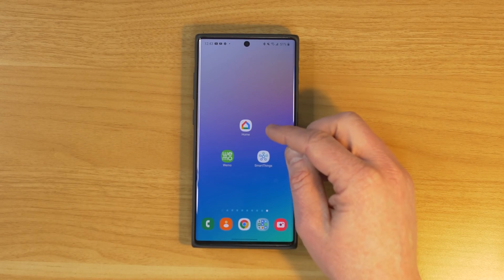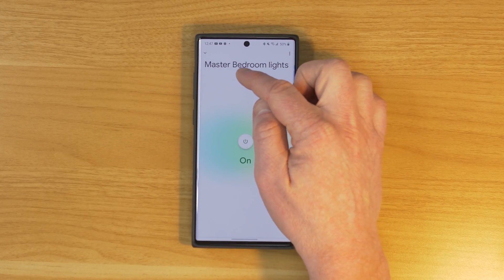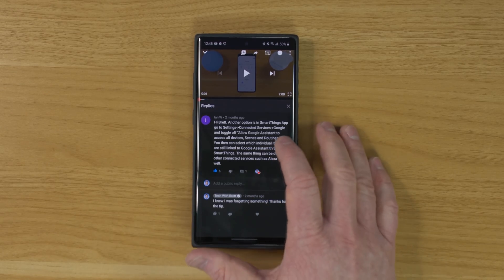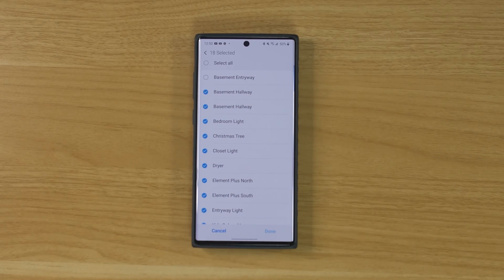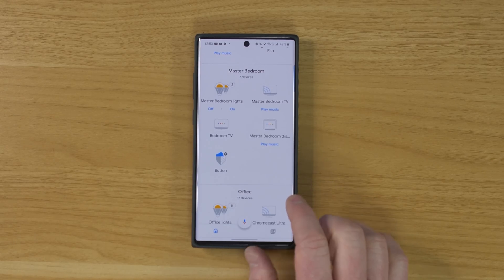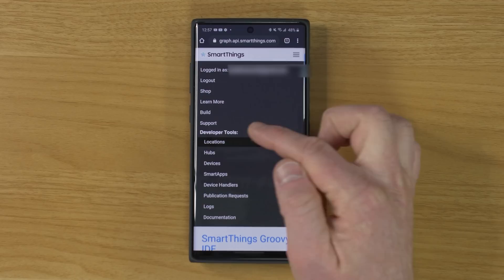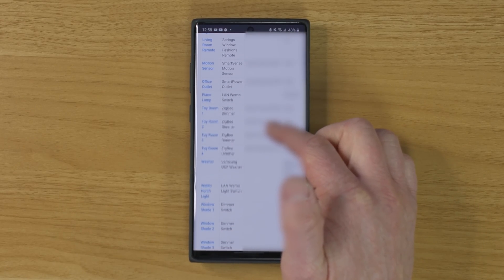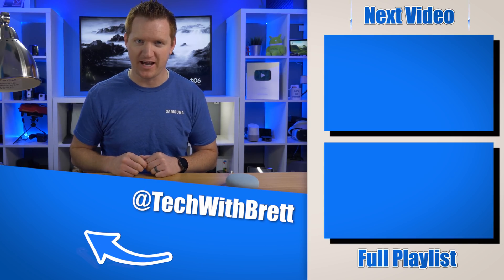Remove Duplicate SmartThings Devices from the Google Home App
Do you have the same smart light showing up two times in the Google Home app? Do you have a SmartThings hub? Today we take look at how to properly remove the duplicates from Google Home and how to fix Ghost devices in SmartThings.

00:33 Why are there Google Home duplicates
02:38 What services is my smart device linked to?
03:24 Turn off SmartThings duplicate devices
06:43 Remove SmartThings Ghost devices from graph.api.smartthings.com
09:19 Link Wemo devices to SmartThings

Products used in video:
SmartThings Hub on Amazon
WeMo Switch Mini on Amazon
Galaxy Note10+ on Amazon

in this video